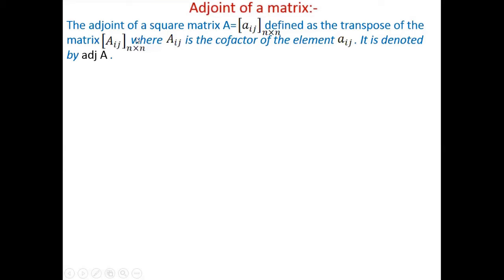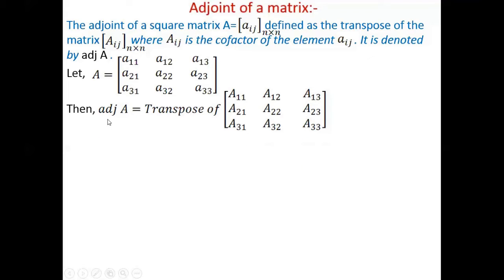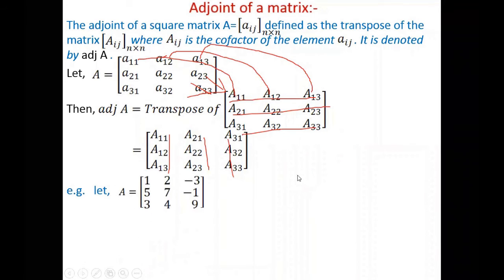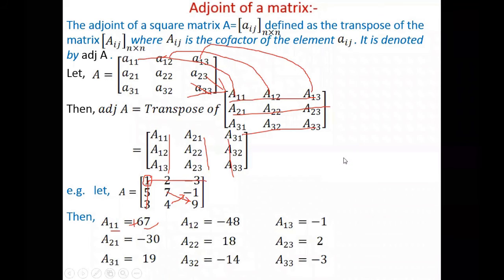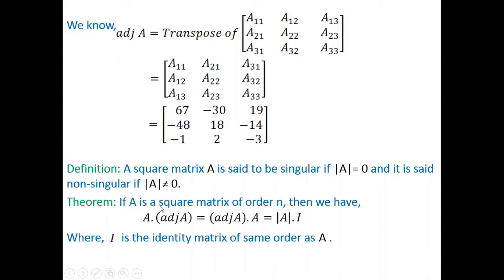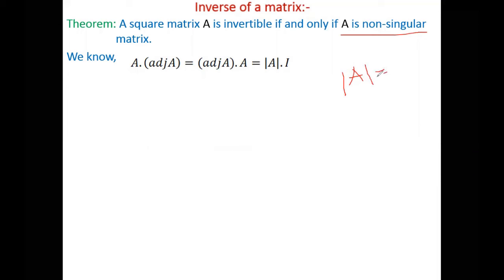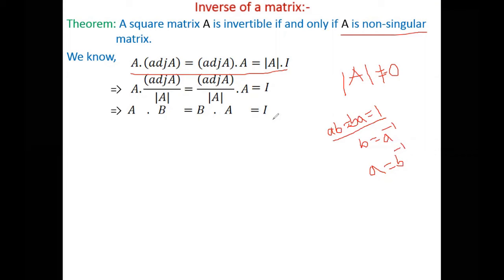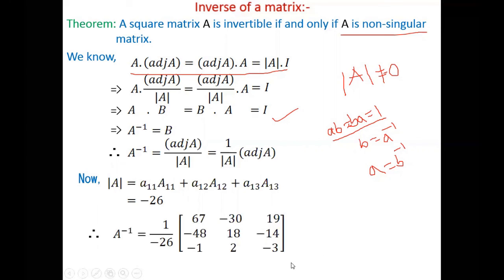Adjoint and inverse of a matrix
Adjoint and inverse matrix. how to find their value with example